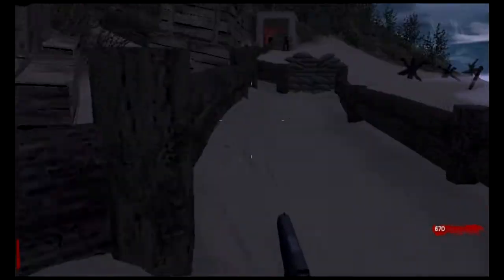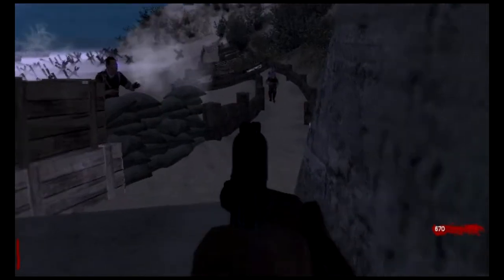CoDWaW Custom Zombies - Dead_Sand_Elite Gameplay & Commentary wCM Djent (+ Updates)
This map is called Dead_Sand_Elite and is a medium sized map with a variety of interesting features which your going to have to play to find out. This map gets a 7.3 / 10.0 from me.